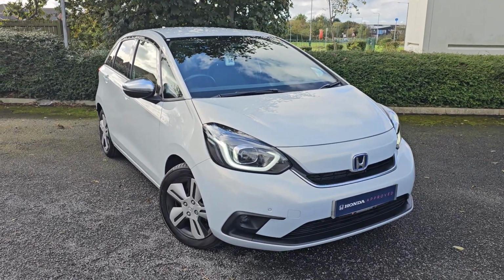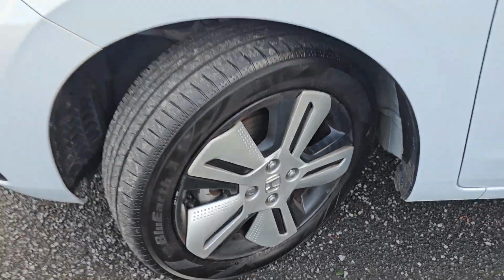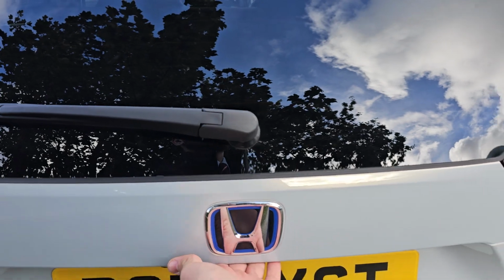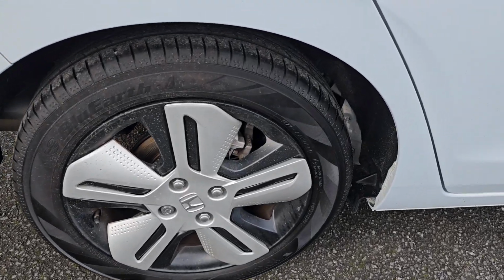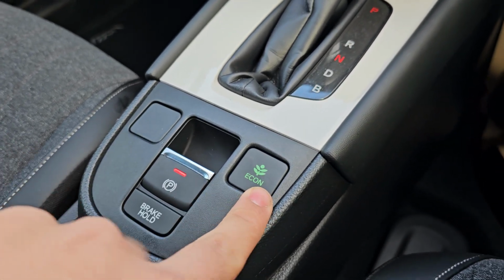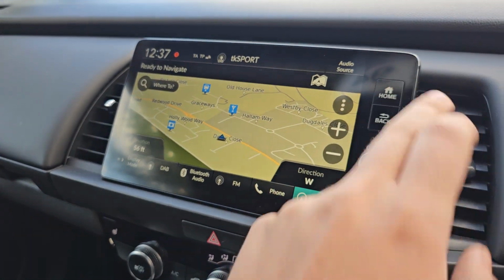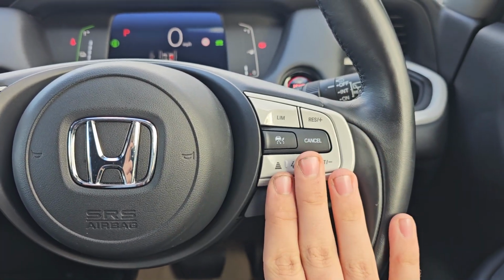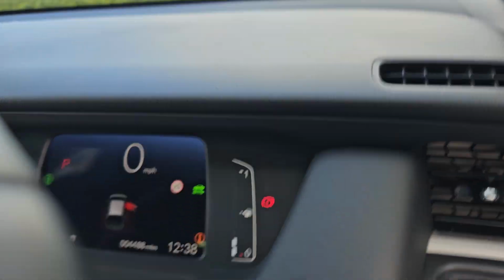Used Honda Jazz 1.5 h i-MMD EX eCVT | Blackpool Honda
Used Honda Jazz 1.5 h i-MMD EX eCVT Euro 6 (s/s) 5dr

16in Alloy Wheels - Silver
2x USB Front
2x USB Rear - Charge Only
Adaptive Cruise Control
Agile Handle Assist
Airbag - Rear Side
Auto Wipers
Automatic Headlights
Blind Spot Information including Cross Traffic Monitor
Bluetooth Hands Free Telephone - HFT
Body Colour Exterior Door Handles
Climate Control Air Conditioning
Collision Mitigation Braking System - CMBS
Courtesy Light - Front
Deflation Warning System - DWS
Door Mirrors - Electrically Adjustable and Folding - Heated - Aspheric
Driver and Front Passenger Seat Armrest
ECON Mode
Electronic Parking Brake with Automatic Brake Hold
Forward Collision Warning - FCW
Front Fog Lights - LED
Front Map Light
Front Seat Belts with Emergency Locking Retractor - ELR
Front Seats - Heated